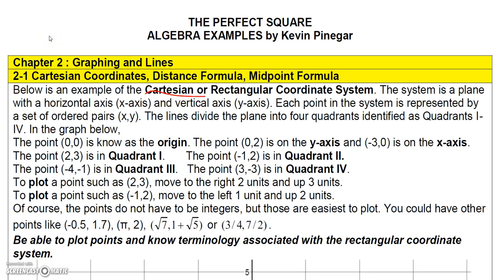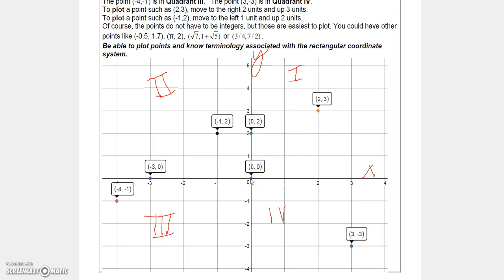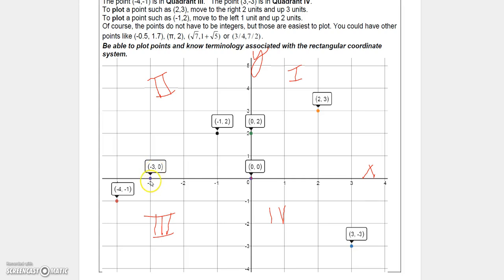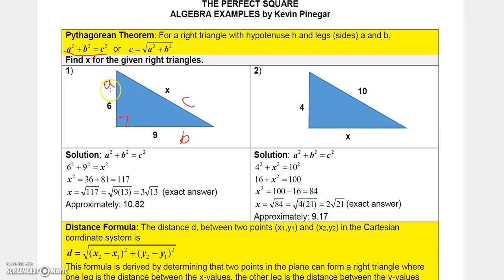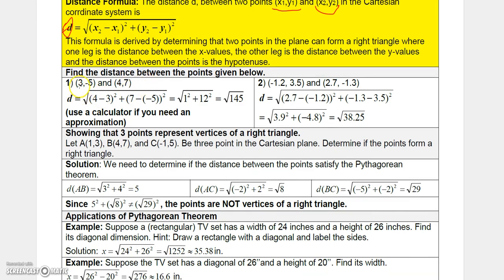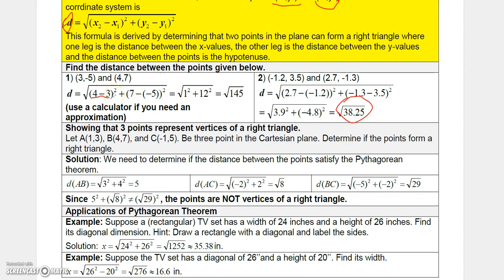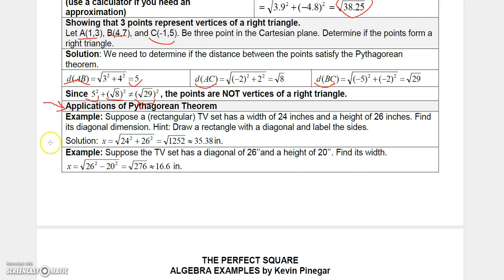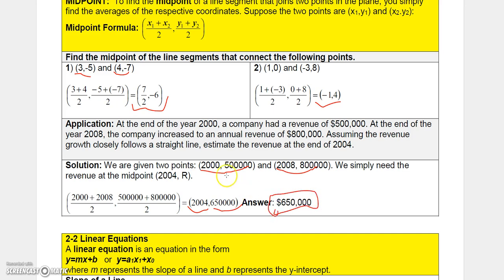2 1 Graphing Basics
Intermediate Algebra - Graphing and Linear Equations